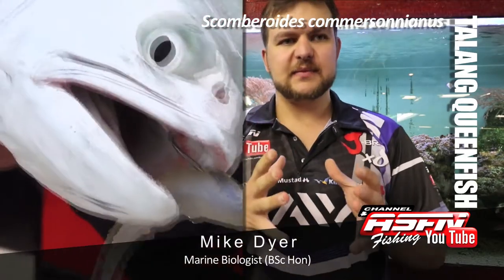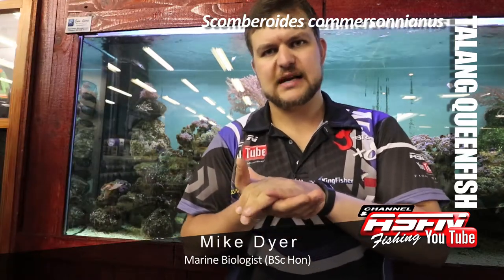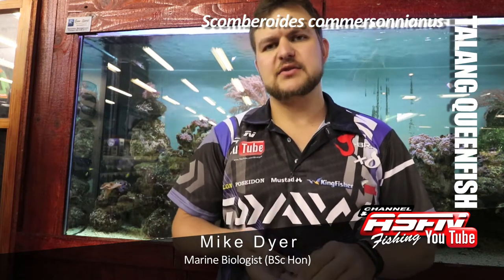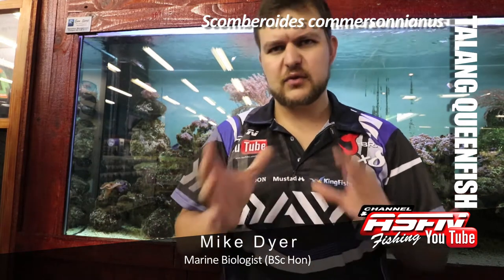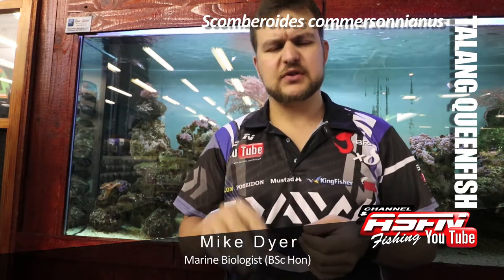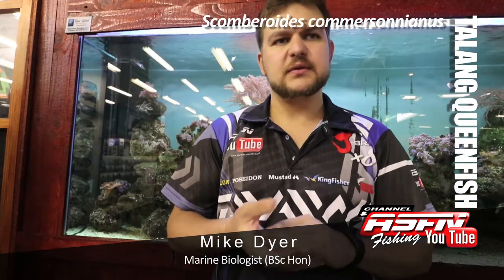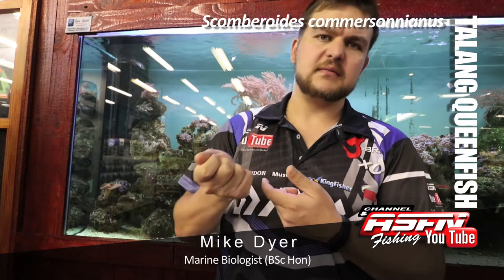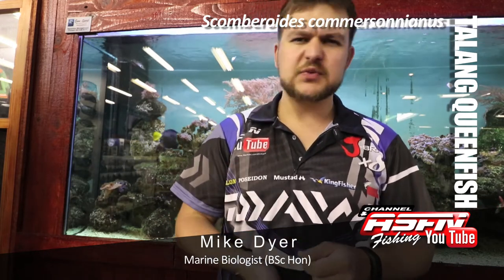Species | Talang Queenfish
Talang Queenfish | Scomberoides commersonnianus

Characterized by an absolutely massive mouth, Julia Roberts sized. Found from backline to reefs further out. Once hooked they will often jump like a Dorado.